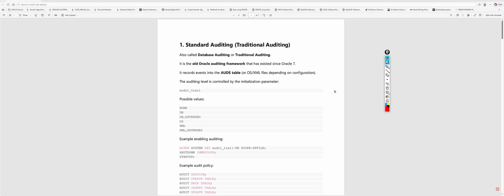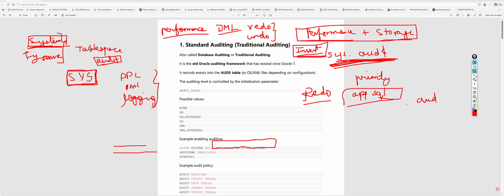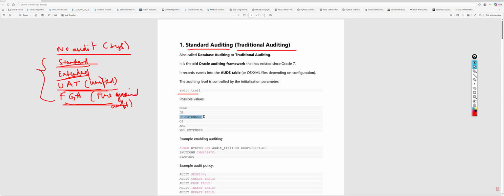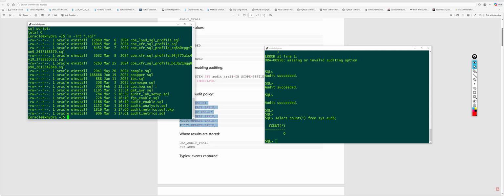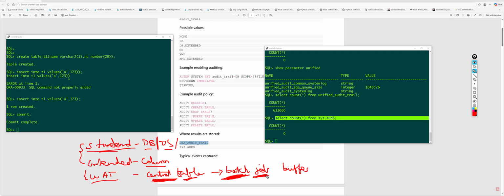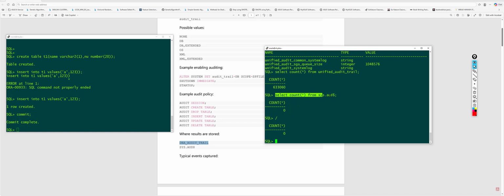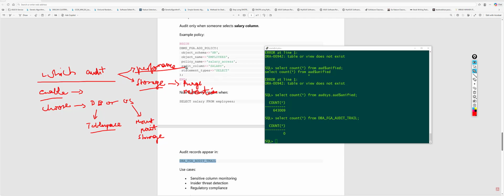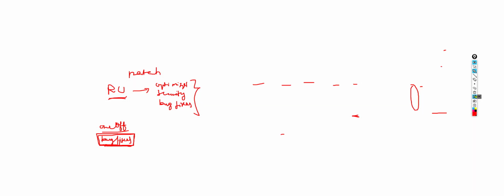Oracle DBA Security Bible For Auditing